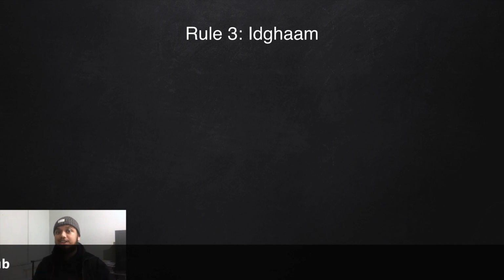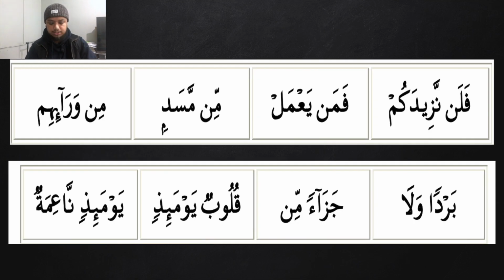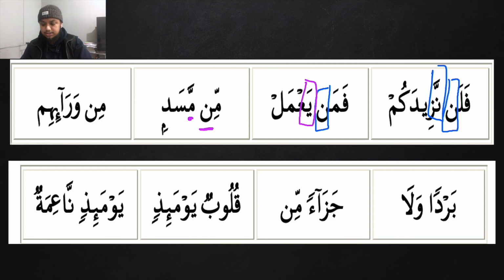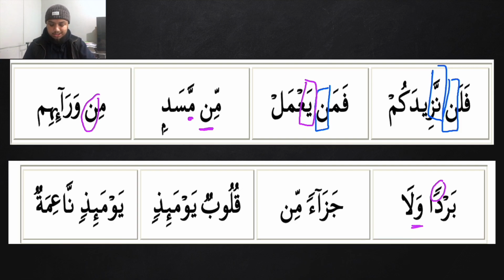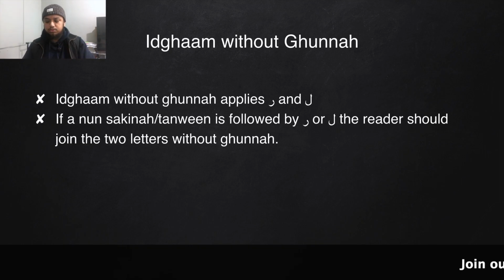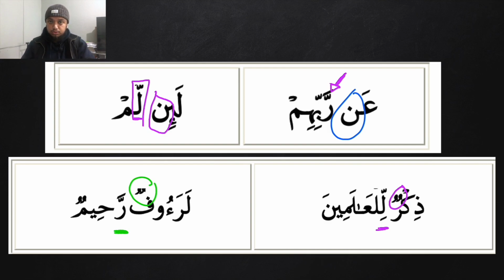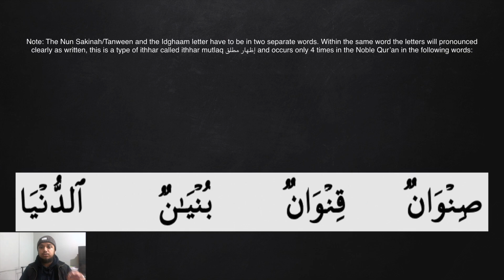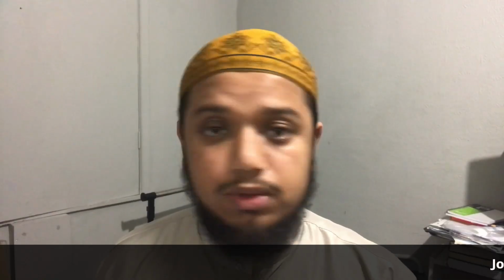Learn Tajweed Step-by-step | Arabic Reading for Beginners | Lesson 9 | Access Arabic